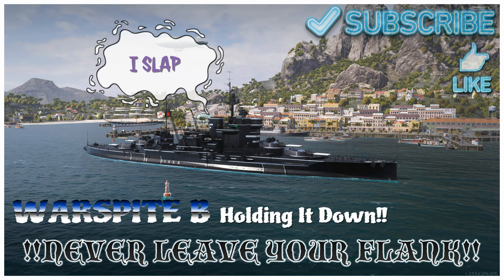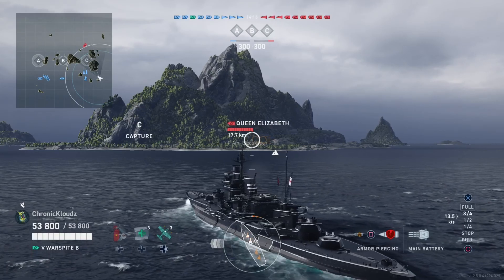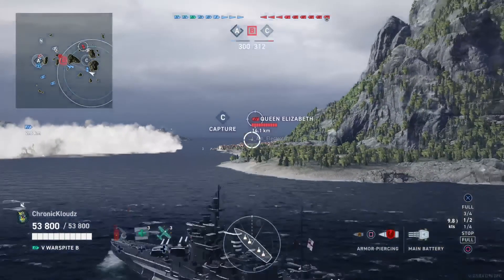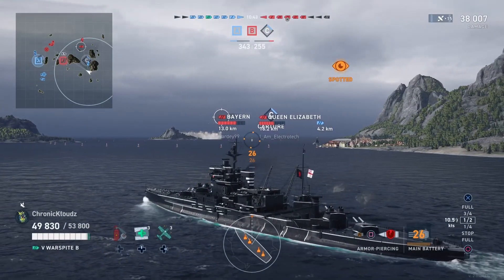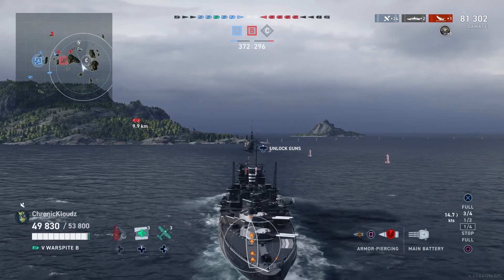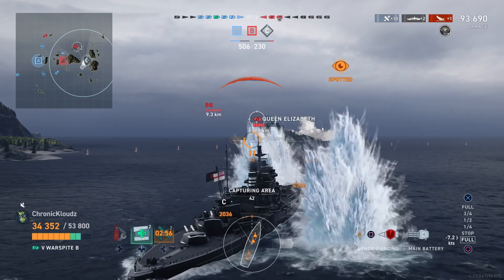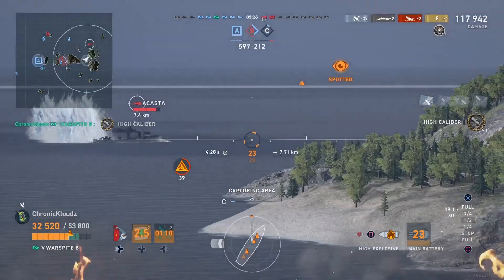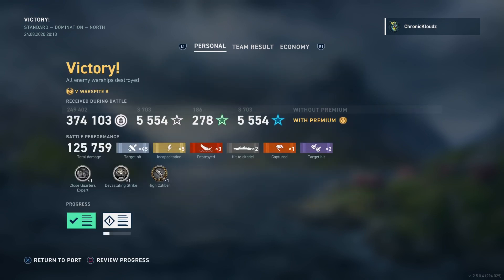Warspite B For the Win!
Ahoy Captains!
Today were in the HMS WARSPITE B and were showcasing what happens when you hold your flank and setup crossfires for the opposite winning flank!